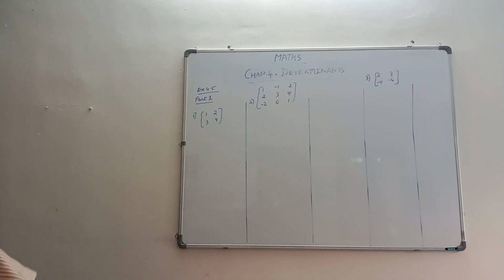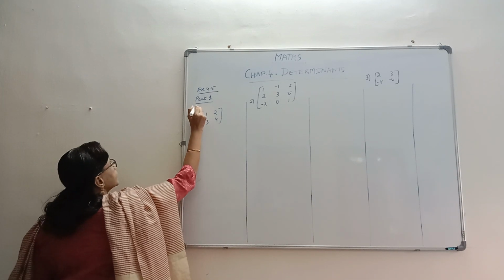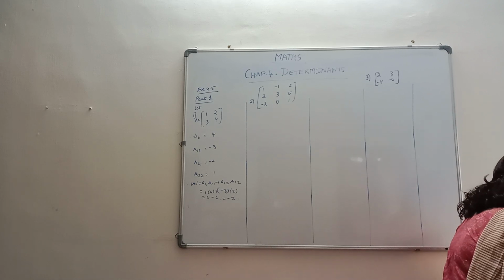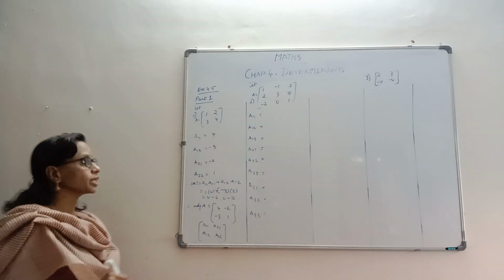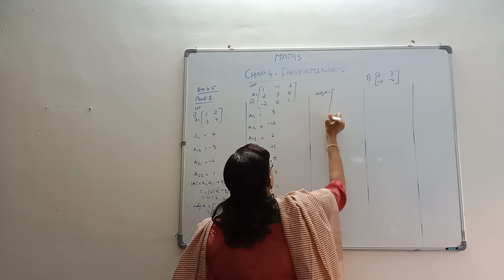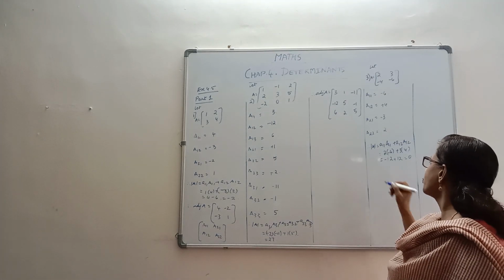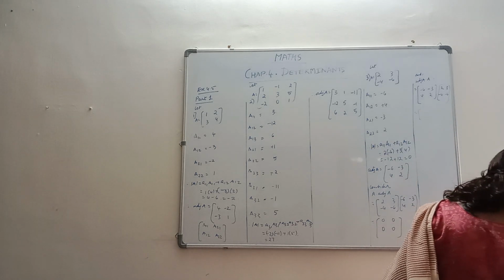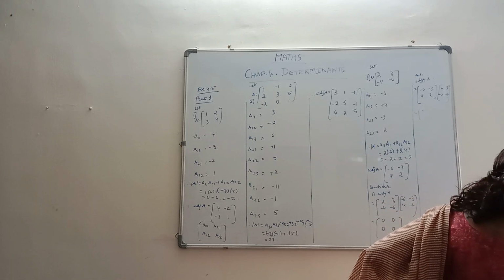12 th CBSE, Maths, Ex4. 5,Part1